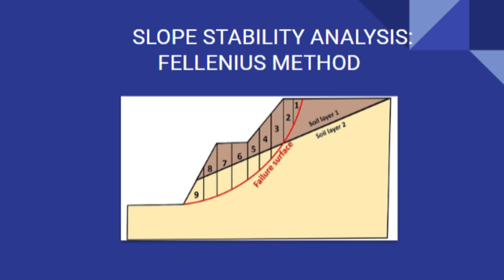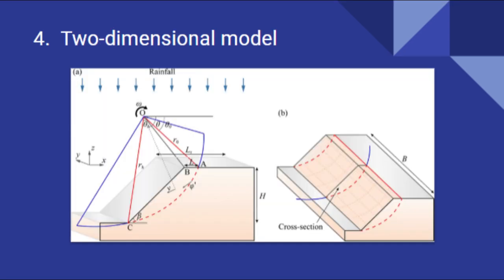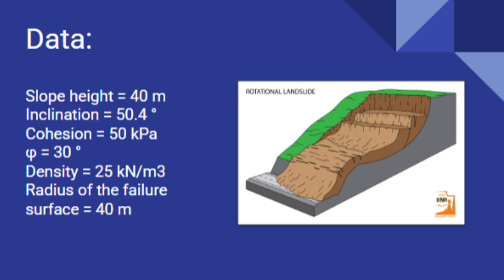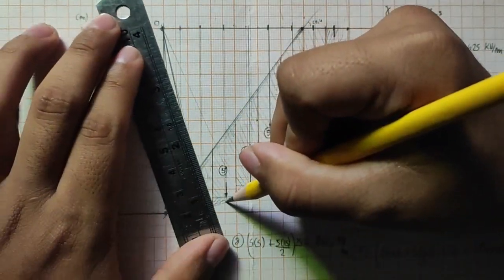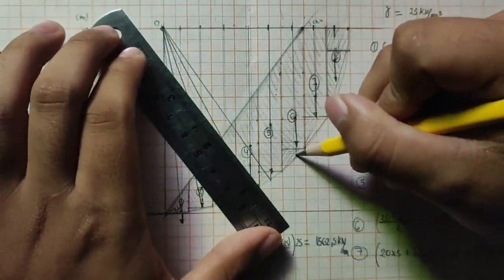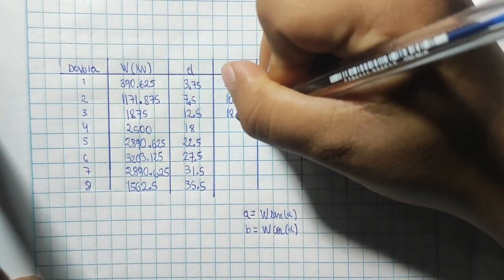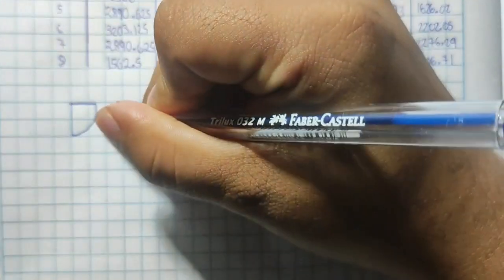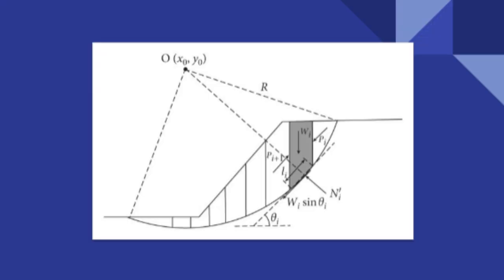Swedish/Fellenius method of slices for a geotechnical unstability on a slope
Students:
Camila Calderon
César Villegas
Kenny Prado